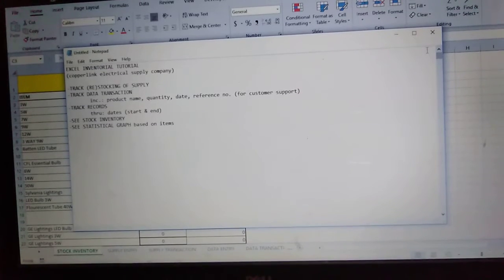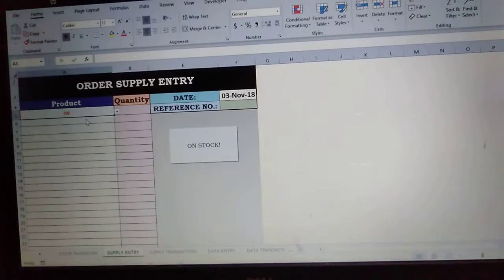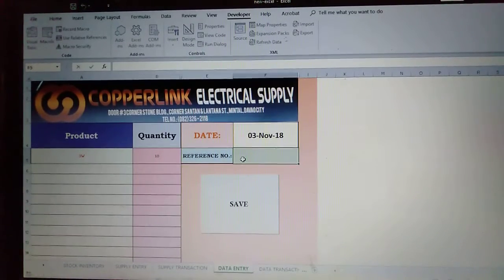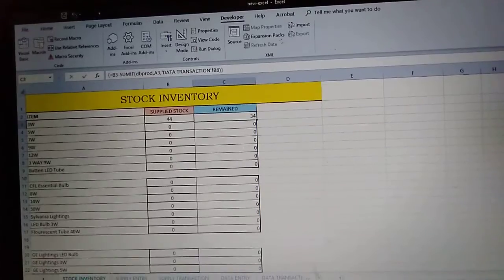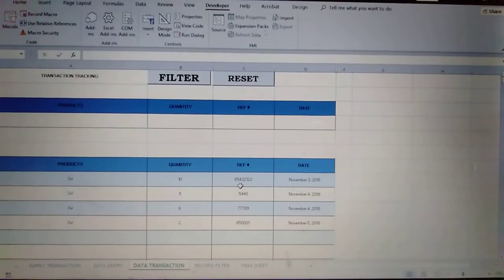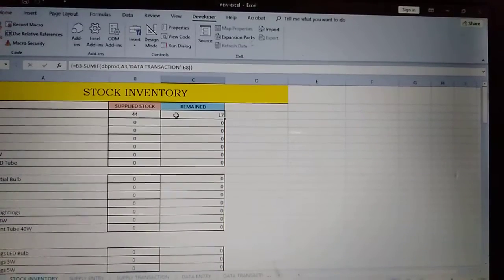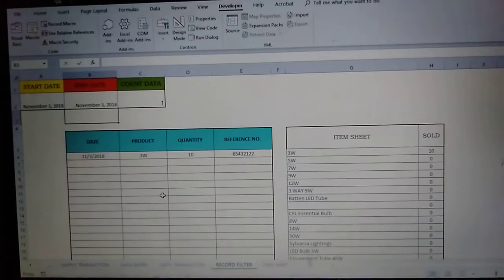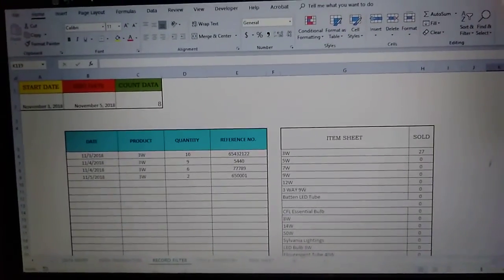Duliguez excel raw video.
Pls dawata sir maski raw vid Lang Wala man gud mag edit tas tulo nko ka adlaw halos Wala tulog
Saalamat